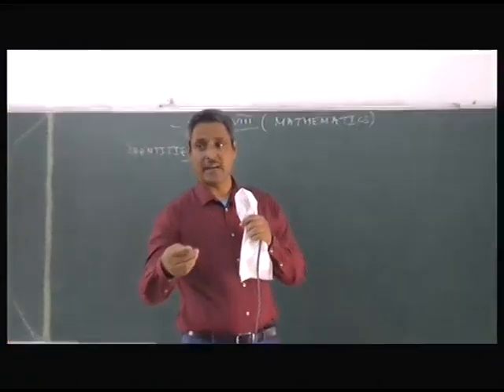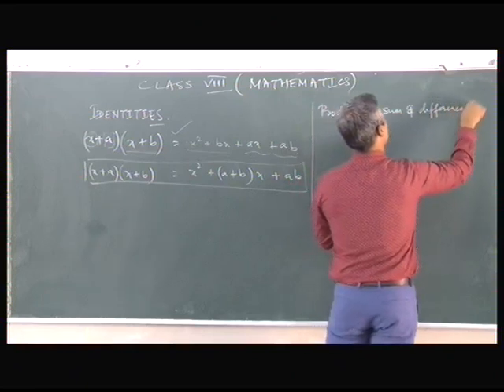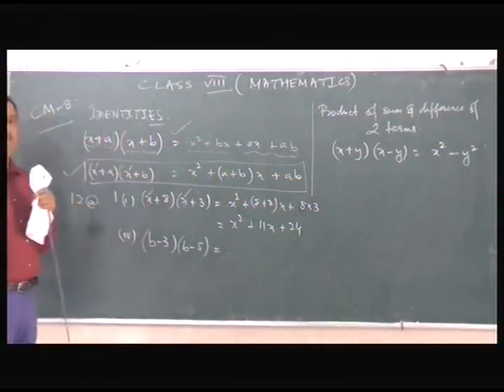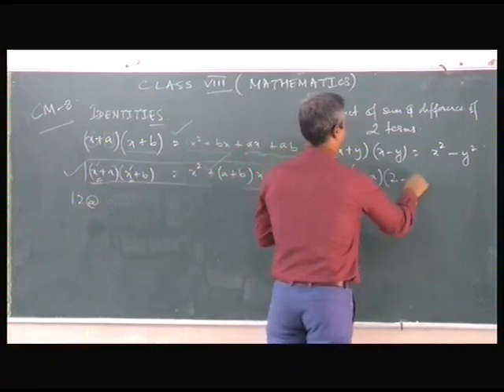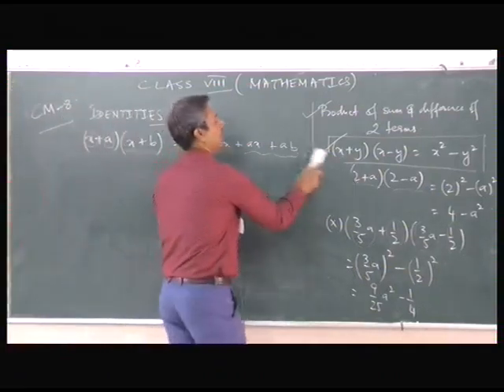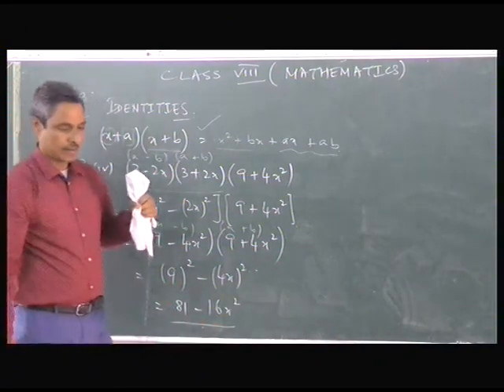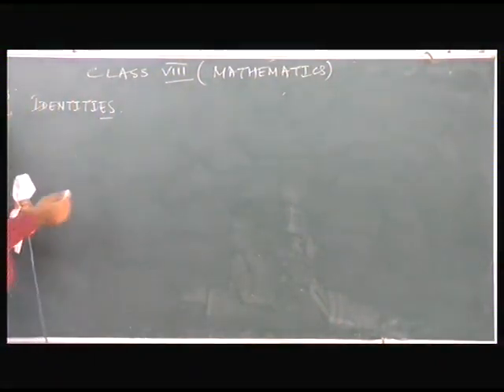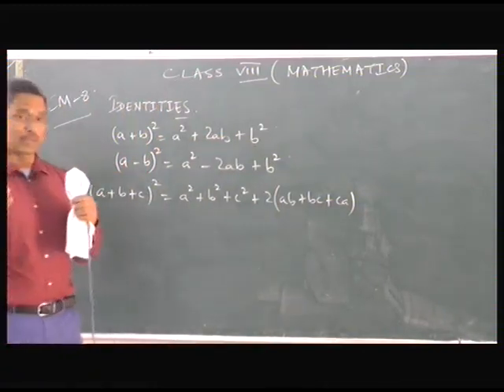Vol : 4.1 | Class : VIII | Mathematics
Mentor : Mr. E. Francis
Vol : 4.1
Class : VIII
Subject : Mathematics
Session : Fourth Class